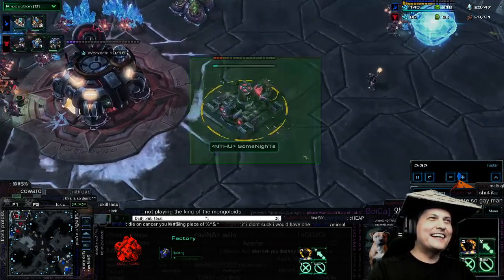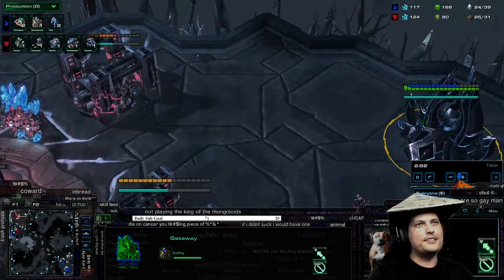PVT Explaining the 2Gate